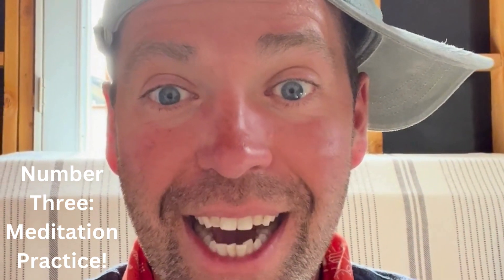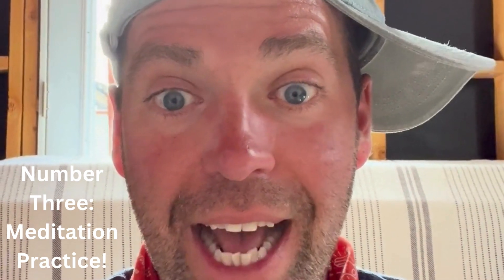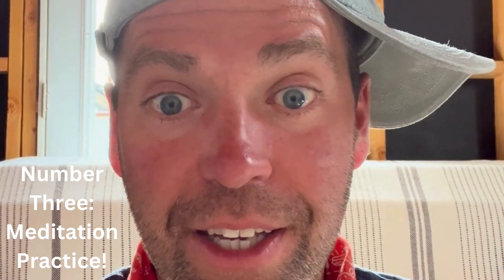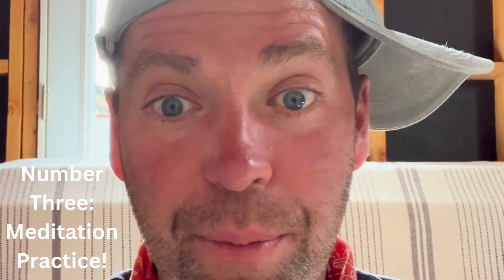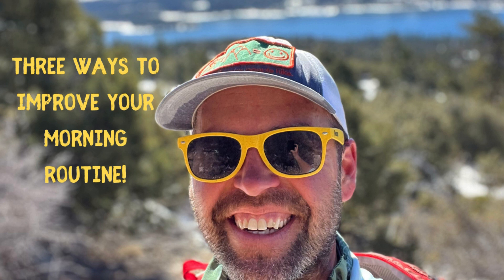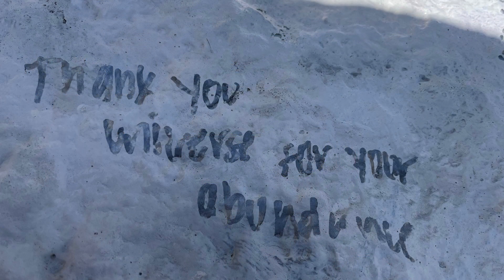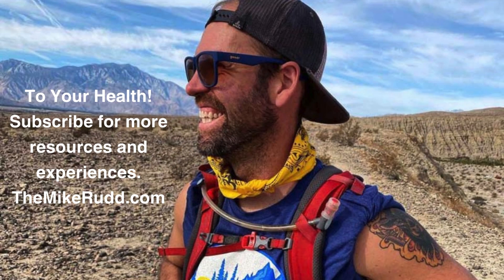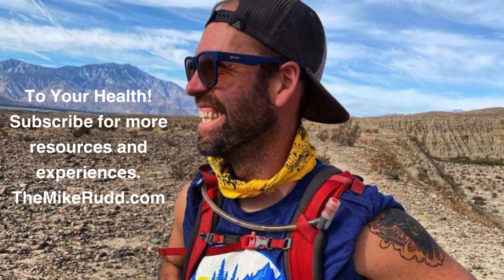Three Ways to Improve Your Morning Routine!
Morning routines are important to a vibrant and joyful day. Yet we head straight to the scroll button on our phones or scurry around our living quarters. Want to start your day off with some edge? Watch this video on three ways to improve your morning routine!

Here are three ways to INSTANTLY improve your Morning Routine!
1. Drink 24 ounces of water within five minutes of waking up. It will provide you with hydration to start your day. We don’t drink enough water. This provides a bit of a “build up” to the potential water inefficiencies in the day.

2. Wake before any of your kids or pets do. I know this is hard, and sometimes next to impossible to predict. But if you can have 15 minutes to yourself before anyone else that is a dependent in your house relies on your “services" you will be thankful. The distractions won’t be there and the rush will not be felt.

3. Meditation/Breath-work.
New to meditation? Set your clock to two minutes. Close your eyes for two minutes and inhale through your nose to the word “So.” Exhale through your noise to the word “Hum.” Repeat for two minutes until your alarm sounds. Make sure it’s set to something sweet like a bird chirping or wind chimes too! Add 30 seconds every week until you get to the max amount of time you have.

Is that all I need to do for a morning routine?
Well of course there’s more. Do you have more time? Then you will have more opportunities!
But if you do these three things you will INSTANTLY improve a morning routine and improve your day. You will be hydrated, restful in the quiet few moments before your dependents and you begin your day, and you will have done meditation.